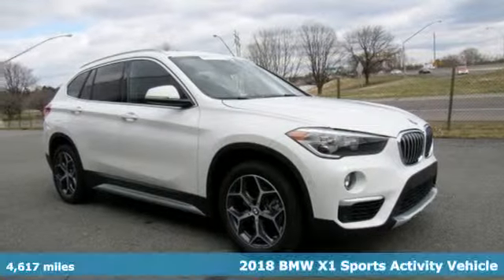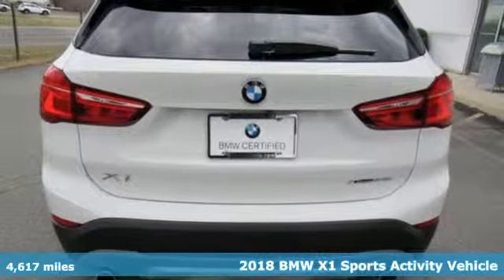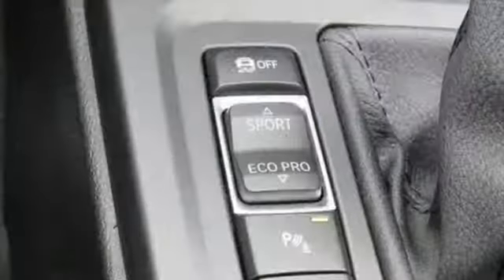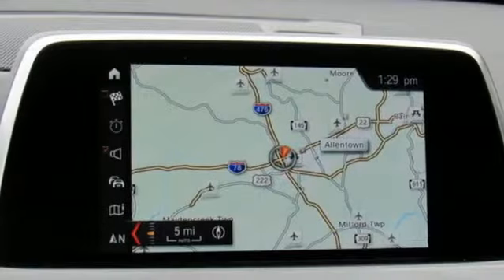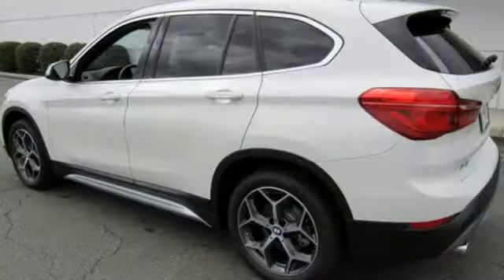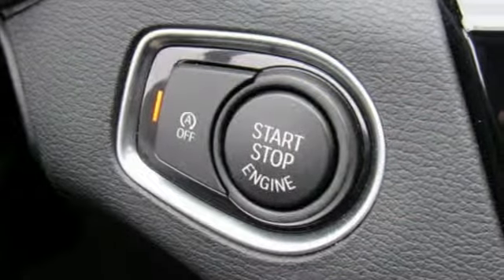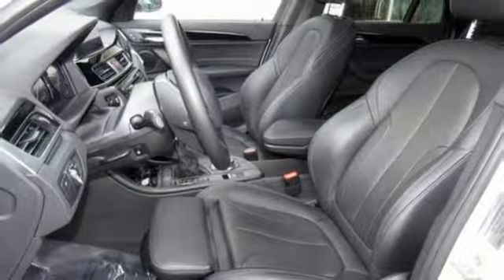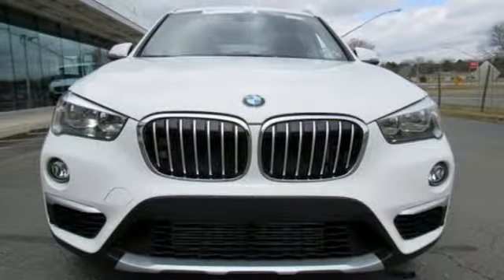Used 2018 BMW X1 Allentown PA Lehigh Valley, PA 5L31344S - SOLD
Year: 2018
Make: BMW
Model: X1
Trim: xDrive28i
Engine: 4 Cyl. 2.0 L
Transmission: Automatic
Color: Alpine White
Interior: Black
Mileage: 4617
Stock #: 5L31344S
VIN: WBXHT3C37J5L31344
Clean CARFAX. 2018 BMW X1 xDrive28i AWD 8-Speed Automatic 2.0L 4-Cylinder DOHC 16V TwinPower TurboRecent Arrival! Daniels BMW is a 12-time winner of the Center of Excellence award, making it the most celebrated BMW dealership in the nation.

Address:
4600 Crackersport Road